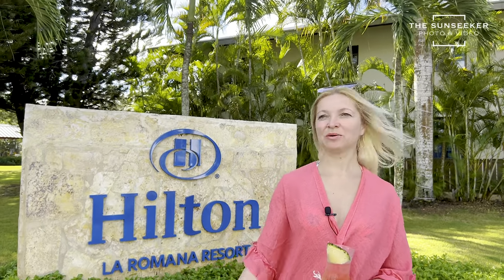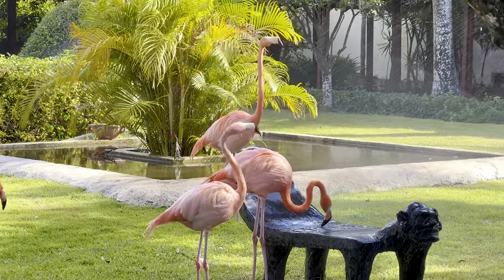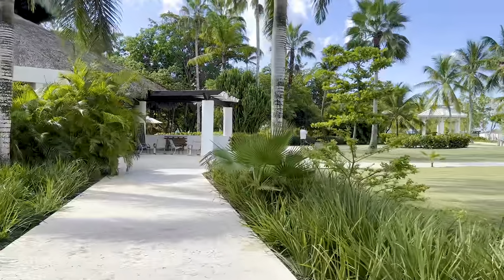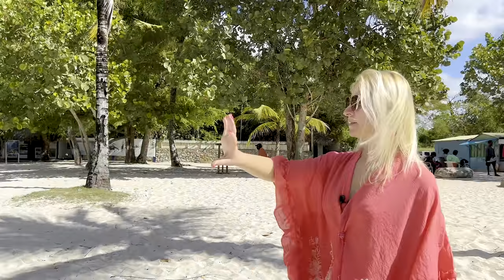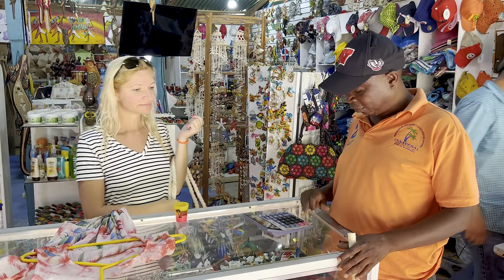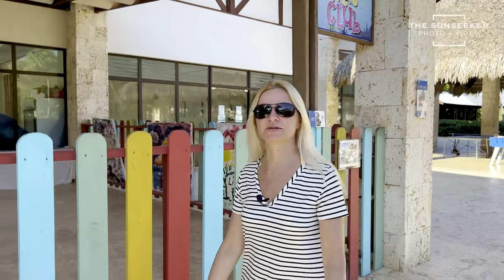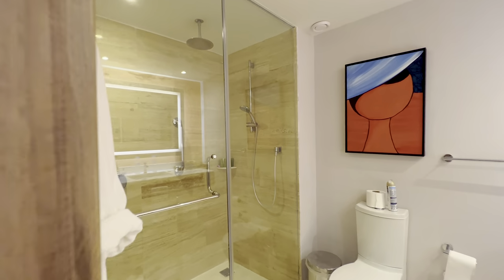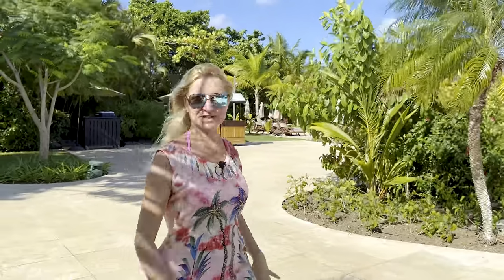HILTON LA ROMANA RESORT | VLOG | 4K UHD HDR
Full Resort tour with Danny & Daisy